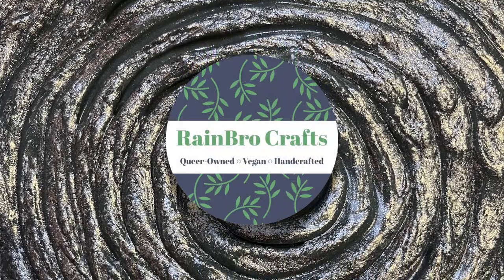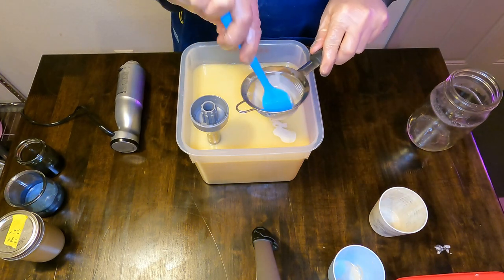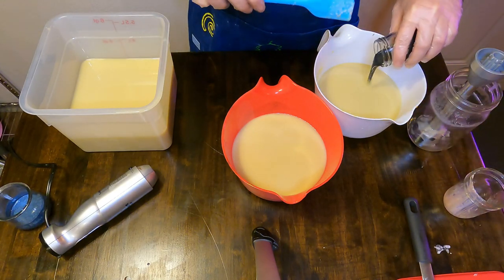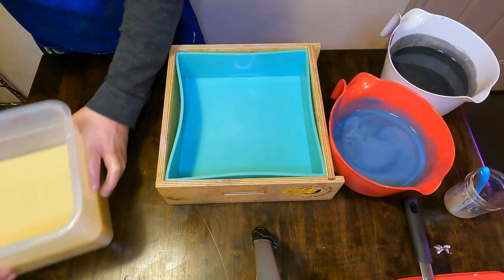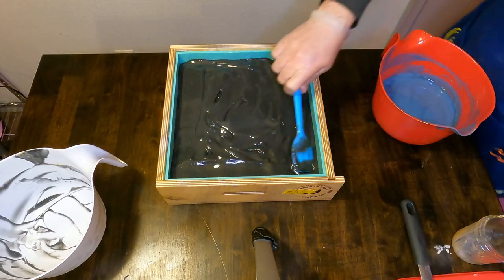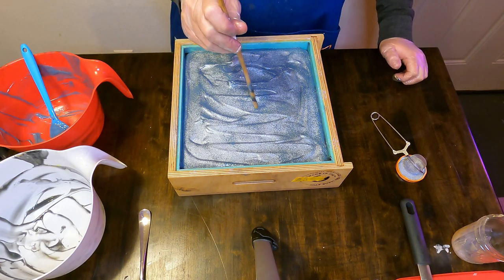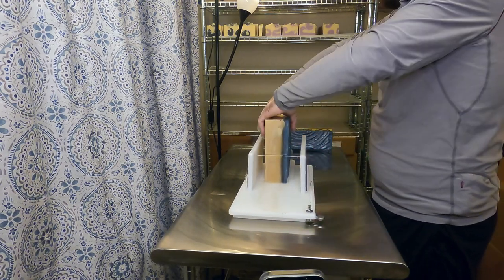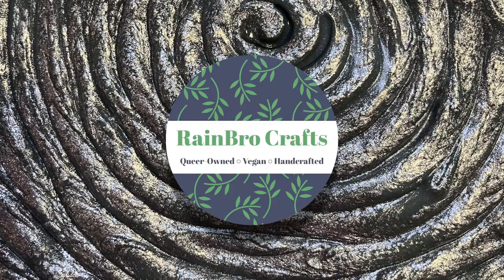Making Tall, Dark, & Handsome Soap (Vegan, Handmade, Palm Oil Free)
Making up a batch of Tall, Dark, & Handsome Soap which will be ready just in time for Valentines Day. This bar of soap was inspired by a blind date that actually turns out better than expected 😬

This soap uses a custom fragrance blend that is herbal, citrusy, spicy, and woodsy
Top Notes: Lemon, Orange, Verbena, Bergamot, Rosemary, Pineapple, Berries, Grapefruit
Middle Notes: Juniper Berry, Hay, Lavender, Black Pepper, Ylang Ylang
Base Notes: Labdanum, Veviter, Tobacco, Oak Moss, Patchouli, Green Leaves, Sandalwood, Frankincense.

We launch soap scents the first of every month at 10am PST.

All of our bar soap is vegan and palm oil free and is made with a custom blend of plant based oils, ethically sourced micas/colorants, fragrance oils, and/or essential oils.

We are RainBro Crafts. Founded by Colton and Zac, we are a queer vegan couple in Vancouver, WA who are passionate about making small batch products that align with our values. Each of our products is made from sustainably sourced, vegan and cruelty-free ingredients. We also love to give back to our community. Each month we donate a portion of our profits to charitable organizations of our choosing.